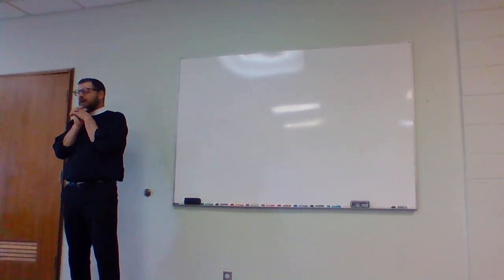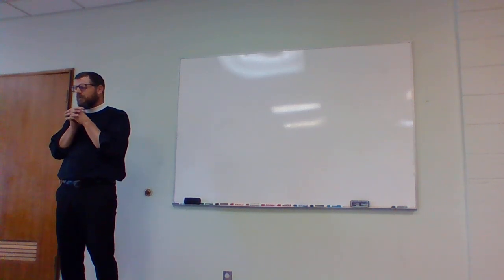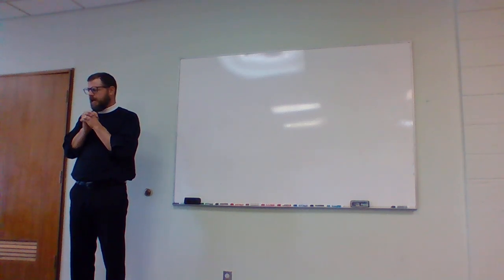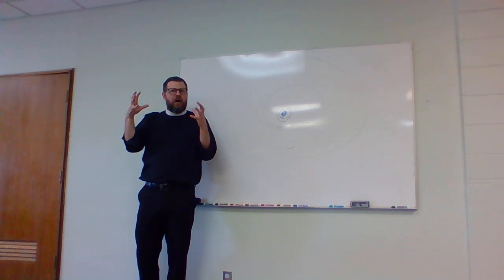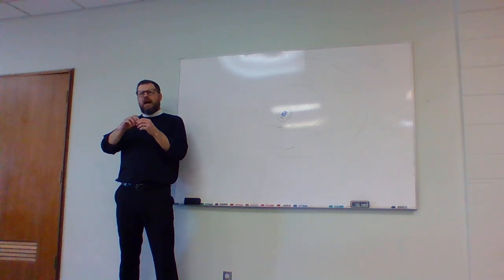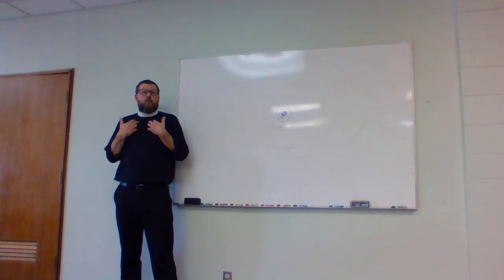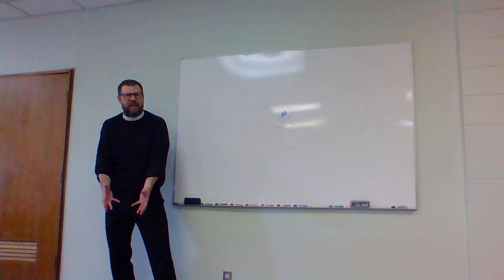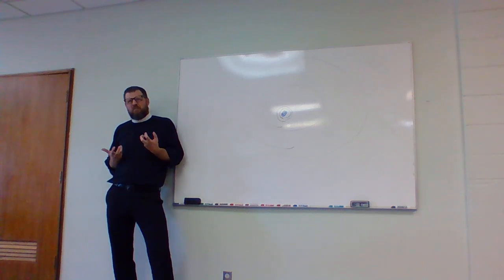The father from Capernaum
In Bible Class we got to spend time on the father from Capernaum and questions about the spiritual forces in the 'heavenly' realms.